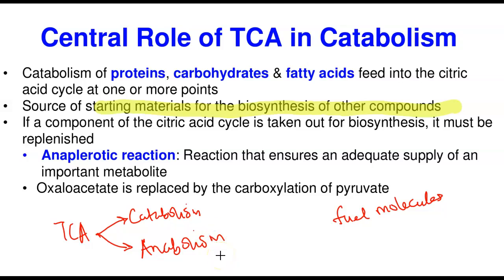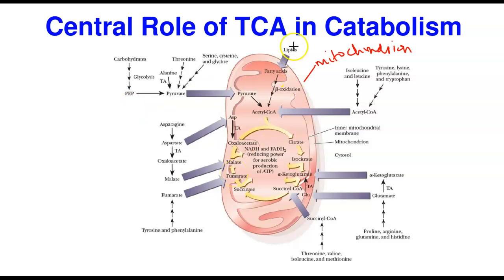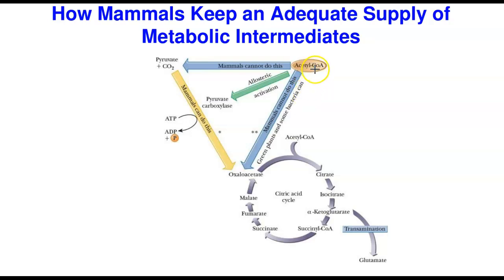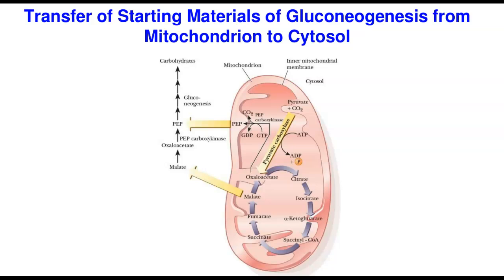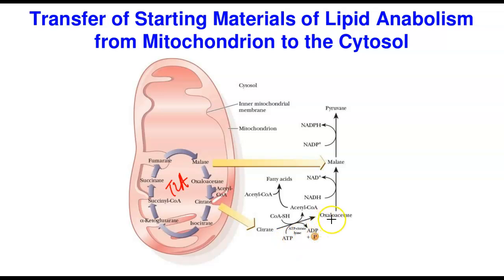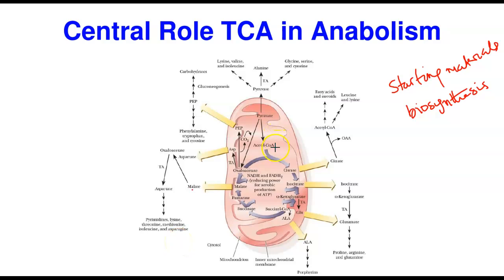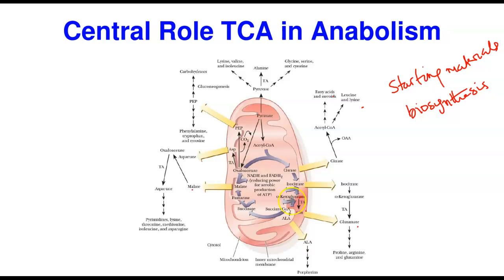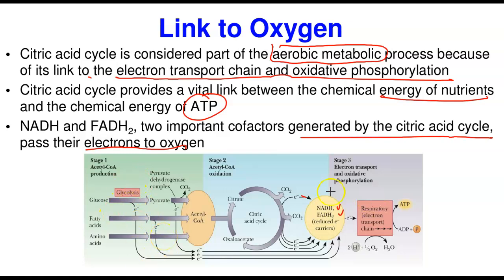Citric Acid Cycle-2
Central role of TCA in catabolism and anabolism and its link to oxygen and oxidative phosphorylation